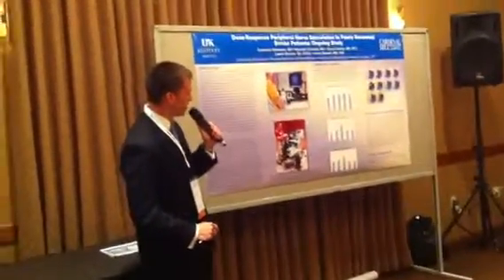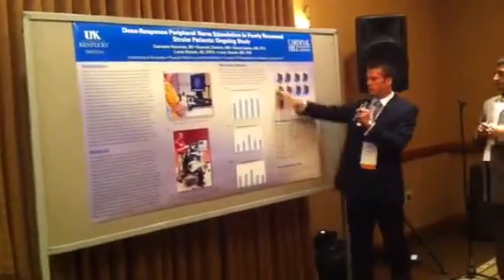Cameron Henzman AAP presentation part 2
Part 2 of my poster grand rounds presentation.